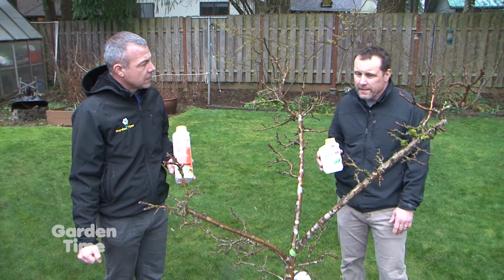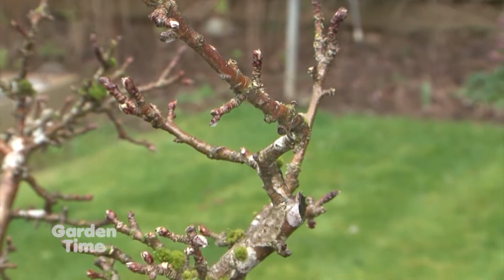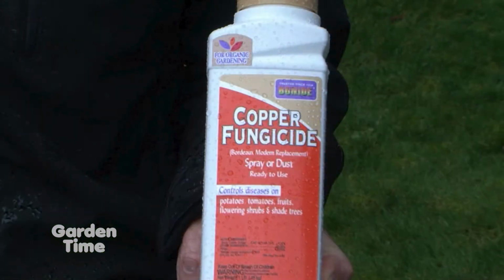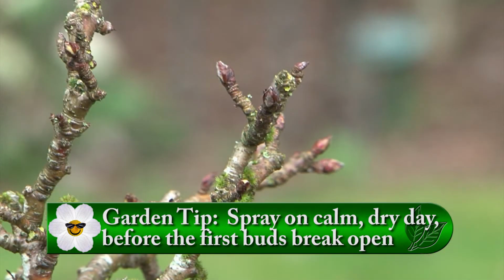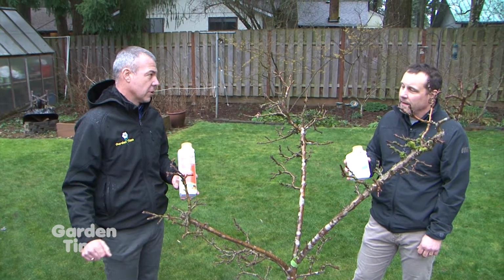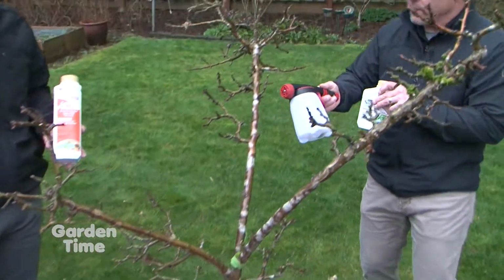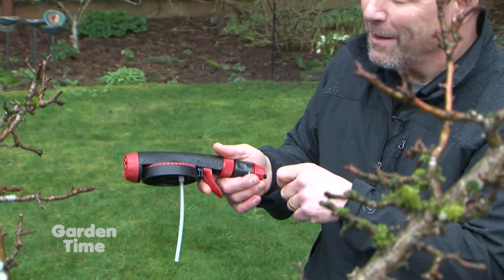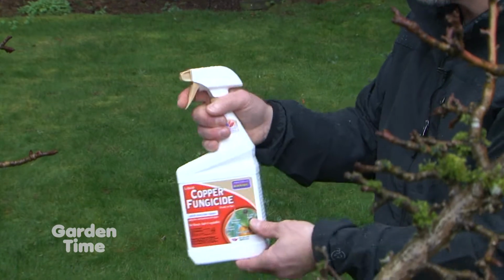Bonide Dormant Spraying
Late winter is the last time to do your dormant spraying to your fruit trees.  Got to do it before the buds open up.